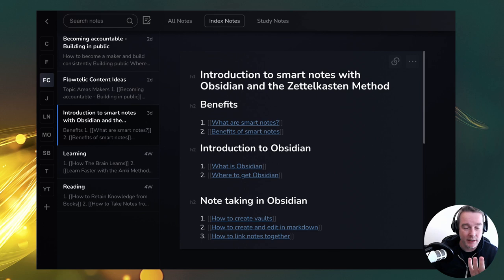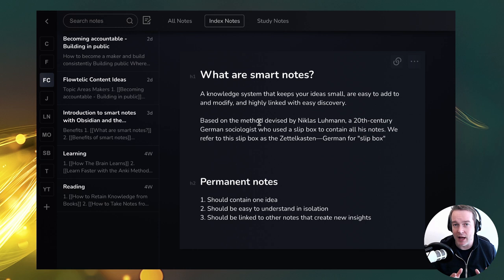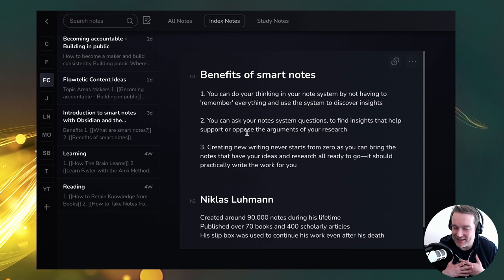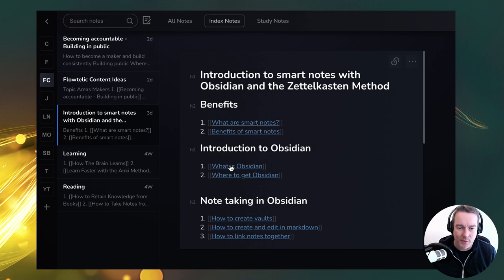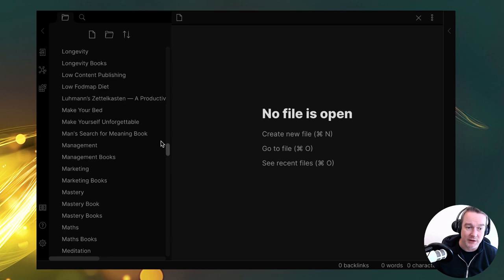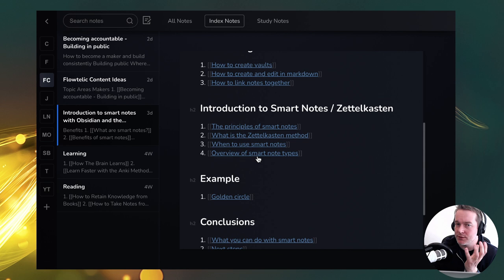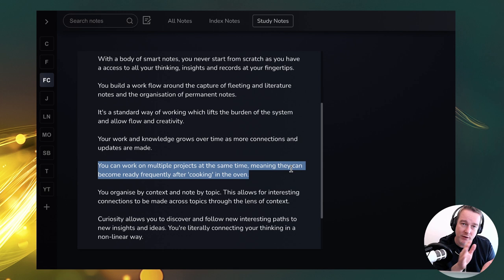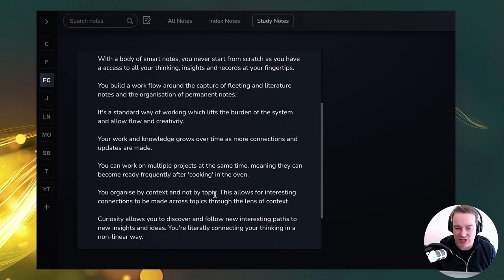Introduction to smart notes with Obsidian and the Zettelkasten Method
Learn how to take atomic notes with the Zettelkasten method and create masterful work with my book Atomic Note-Taking:

I'm building a note-taking app to help you study, learn, think, write and publish—with maximum efficiency and consistency. Check it out at:

In this video you will learn how to take smart notes, what the Zettelkasten method is and how to use Obsidian to take your smart notes.

Complete with a working example of how to do it.

Chapters:
0:00 Introduction
0:50 What are smart notes?
4:46 Benefits of smart notes
10:53 What is Obsidian?
11:45 Where to get Obsidian
12:49 First look at Obsidian
13:30 Creating a new Vault
14:55 Creating notes with markdown in Obsidian
16:13 Linking notes together
18:05 The principles of smart notes
28:00 What is the Zettelkasten method
30:14 When to use smart notes
31:52 Overview of smart note types
33:33 Example - Adding 'The Golden Circle' to my smart notes
46:33 Visualising your notes with the graph view
48:57 What you can do with smart notes
50:40 Next steps
52:05 Flowtelic

Brain.fm
I love this music service that is the only one that helps me get into deep work. Do give it a go as you might just love it.

Screen Studio:
I use this all the time to record beautiful tutorials of my screen with video and voice overlay: